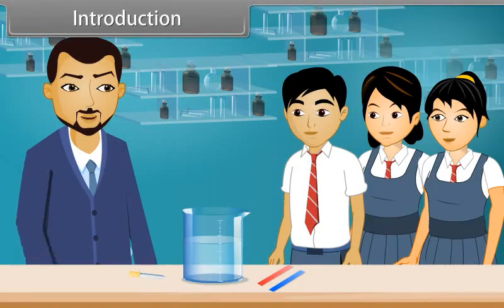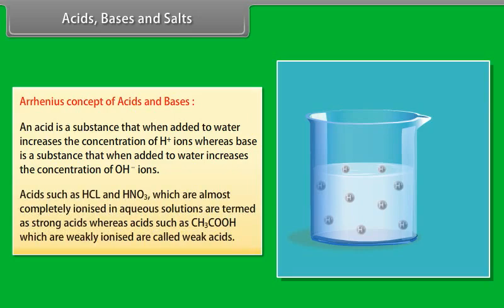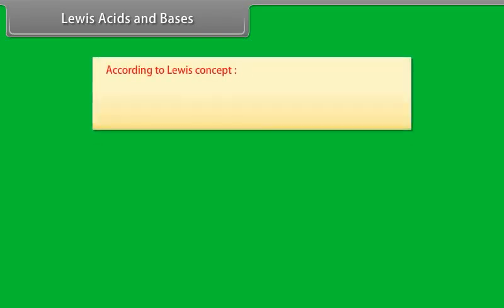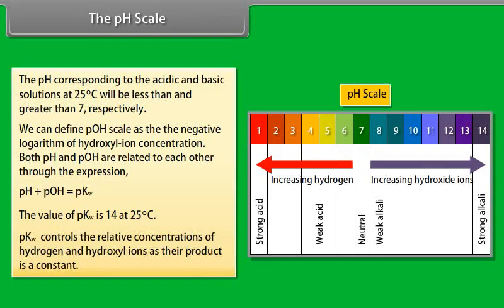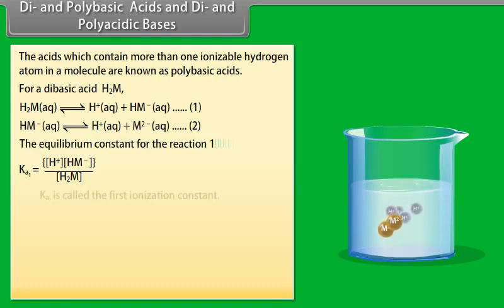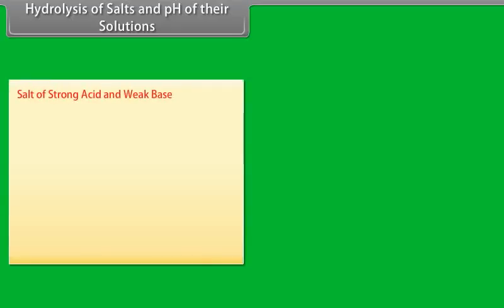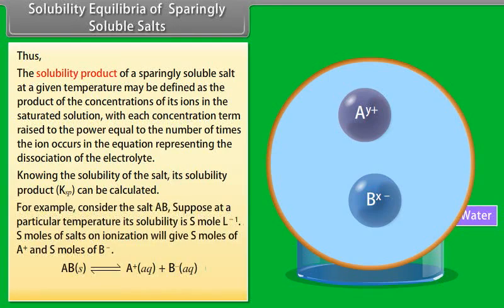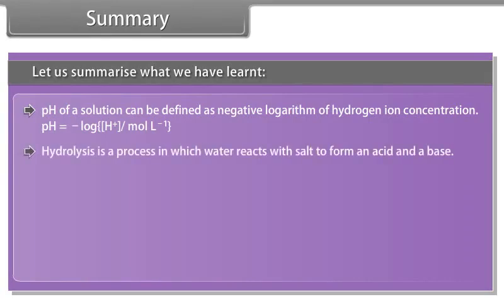Eqillibrium part 2